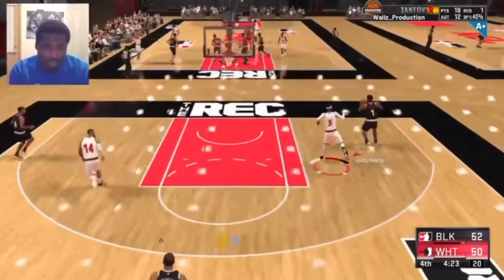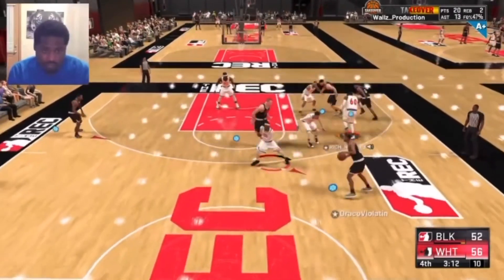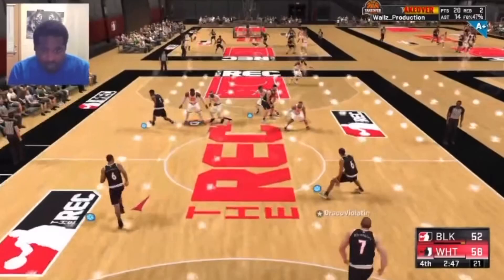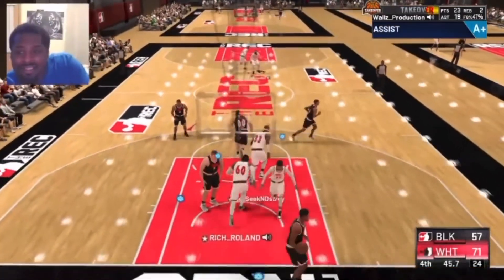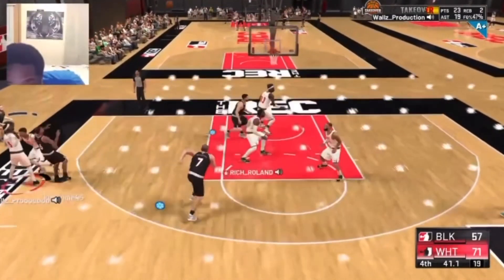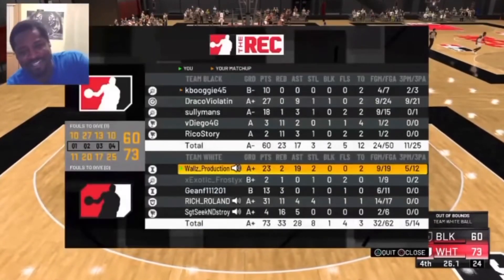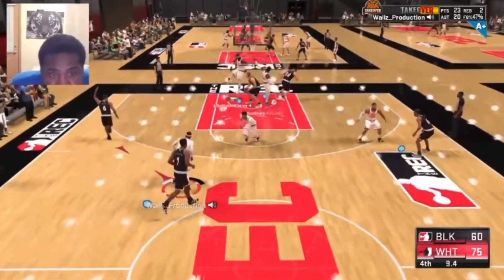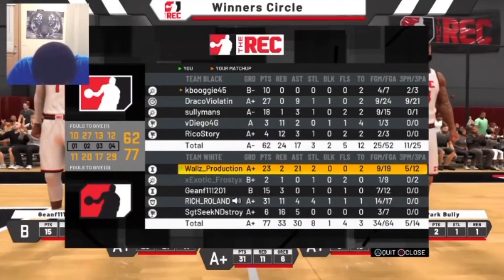NBA 2K21 NEXT GEN NEW REP SYSTEM!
NBA 2K21 next gen new rep system for NBA 2K21.!.!.